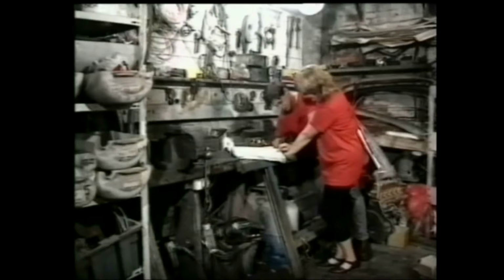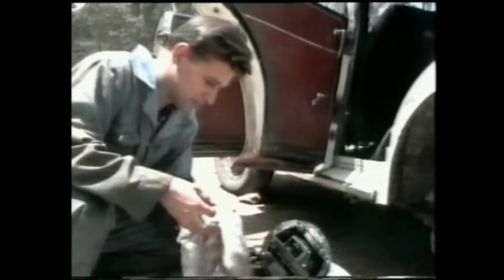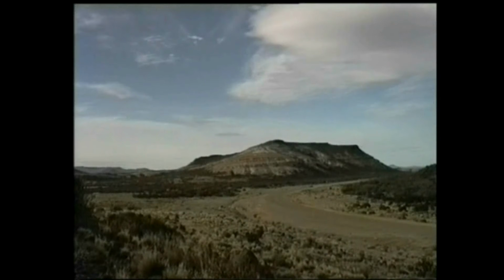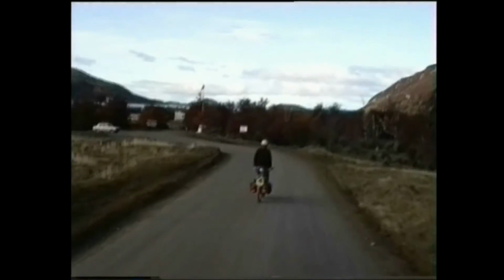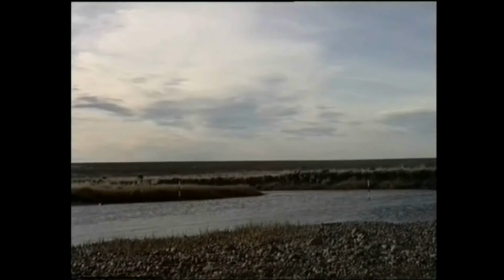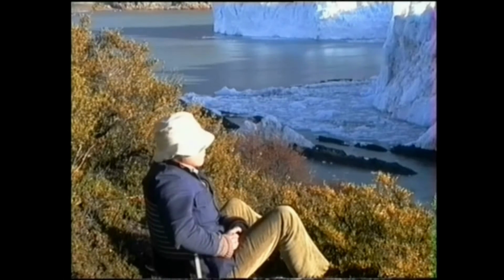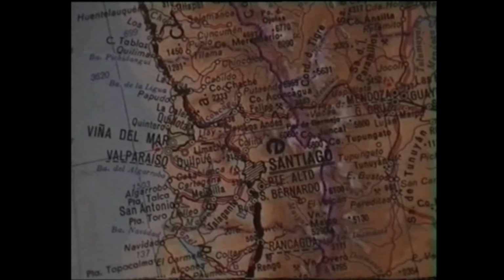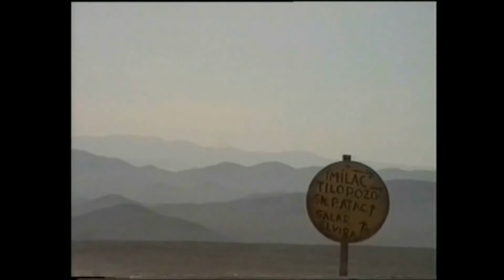Joss vhs tapes Major Minor 1995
Around the World tape 1 of 2